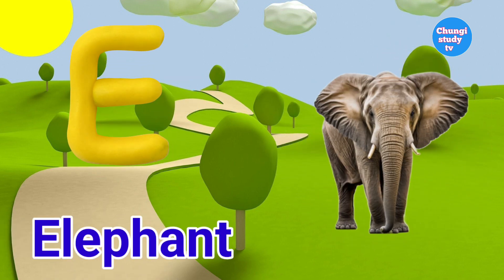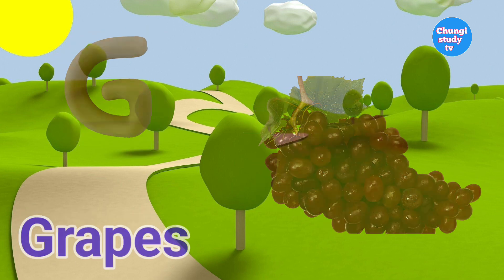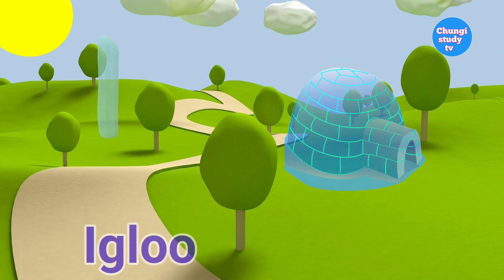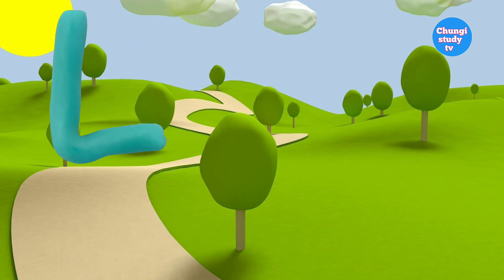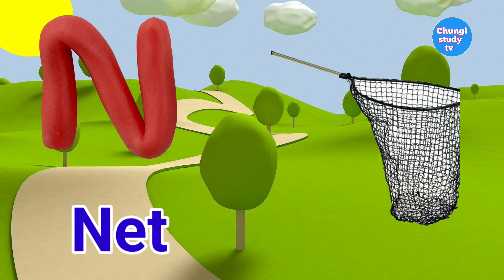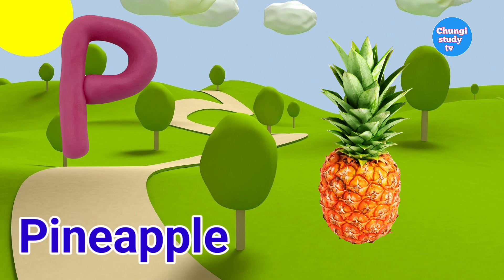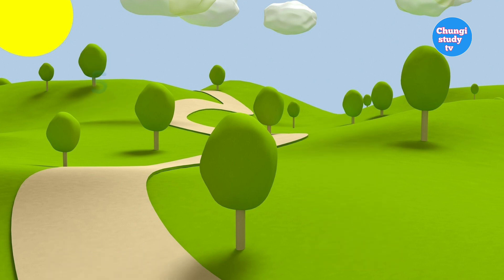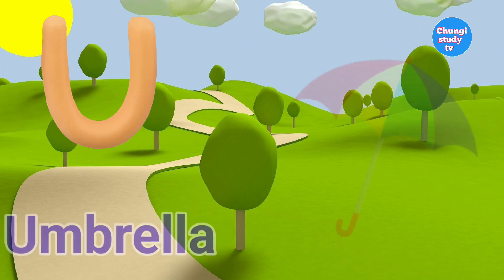ABC Song | A to Z alphabet songs| English Alphabet | Phonics for Kids,Alphabets Letters,kids Rhymes